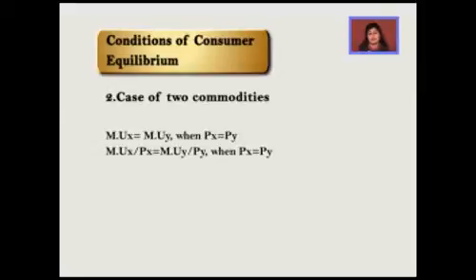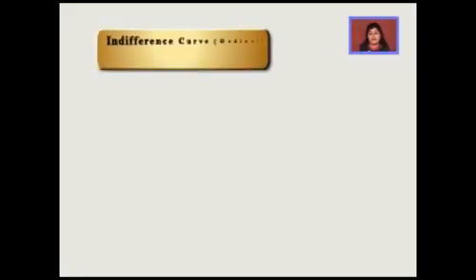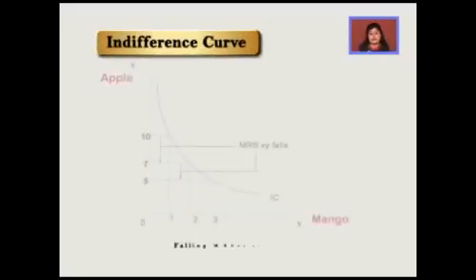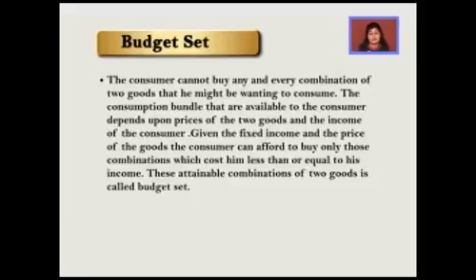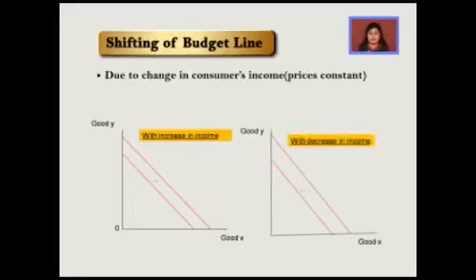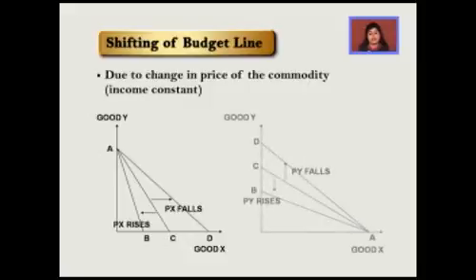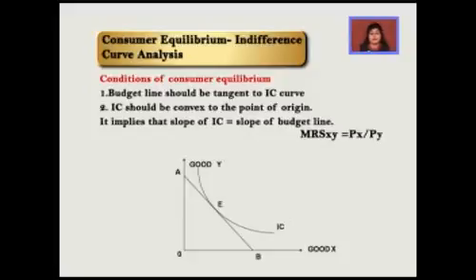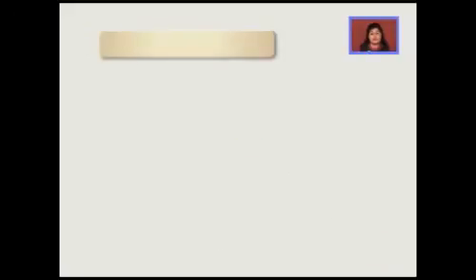Consumer & Equilibrium and Demand 2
Economics for art and commerce students for 11th and 12th class, 10+1 and 10+2